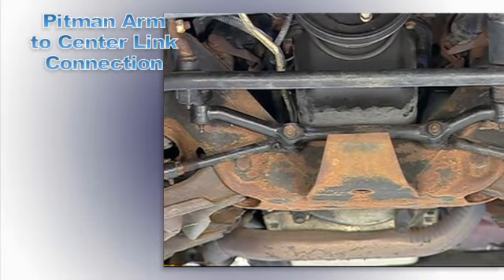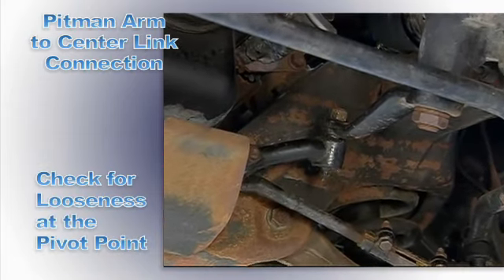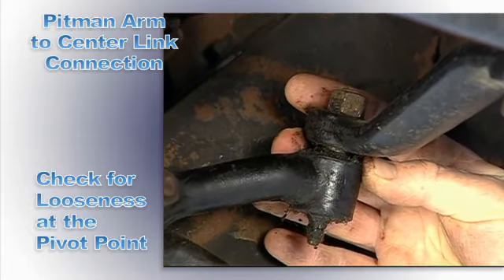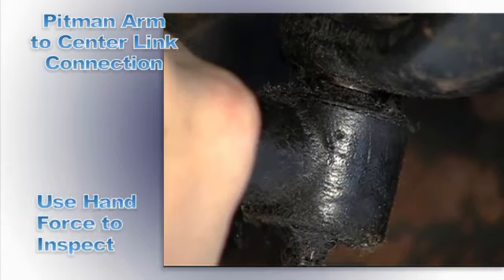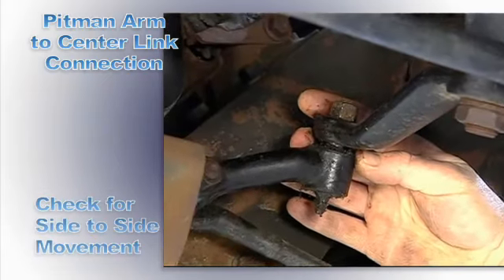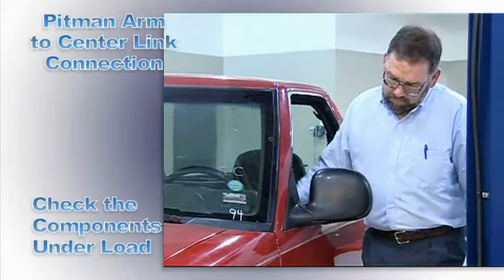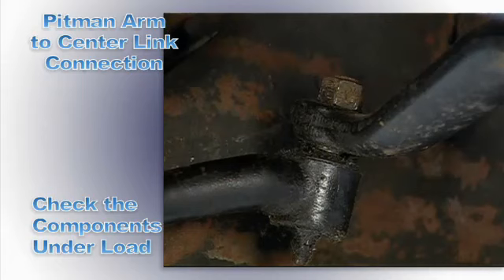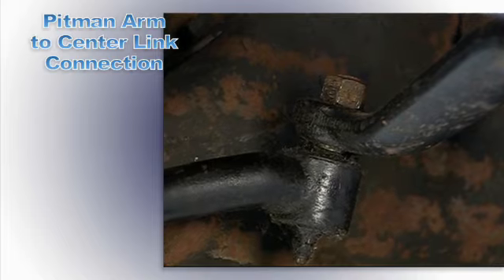Inspecting a Pitman Arm to Center Link Connection - Hunter Engineering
A series of tips on how to perform a physical inspection of most types of components found on a vehicle suspension.